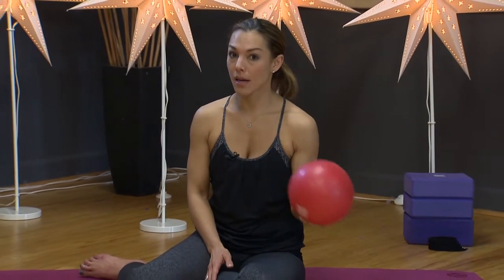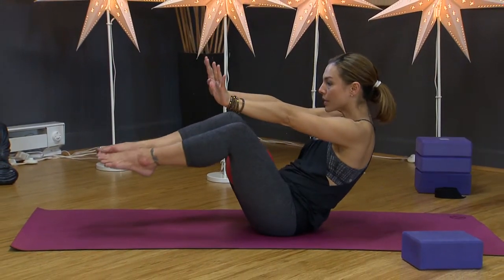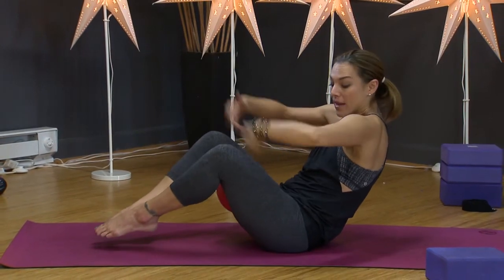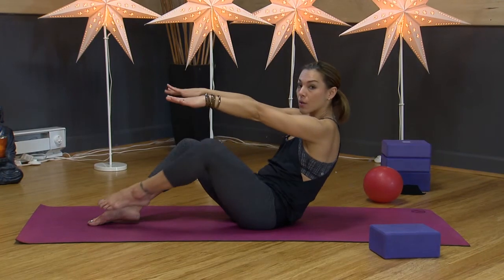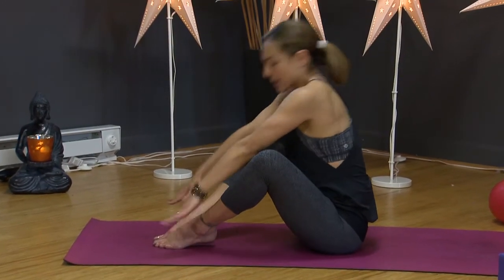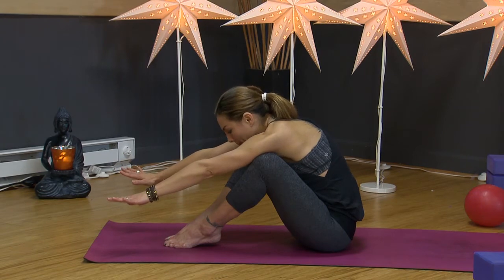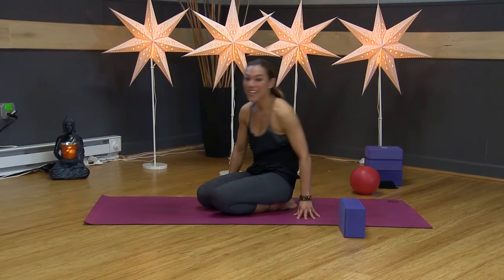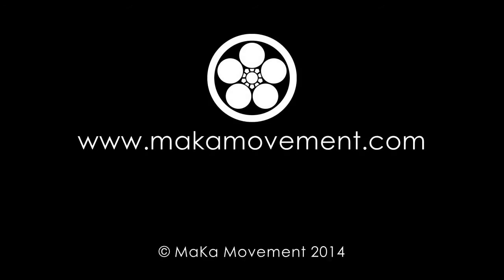Day 14 of 30: How to get into Crow/Crane Pose, with Melisa & MaKa Movement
Today we'll work on strength and flexion of the spine and correct knee placement for kakasana (crow) and bakasana (crane pose). Do what you can do. Practice this over and over and over until you get it! Thanks for "Liking"!!! Thumbs up!